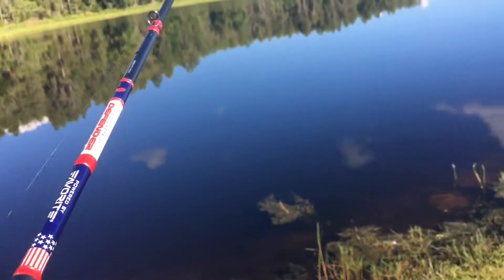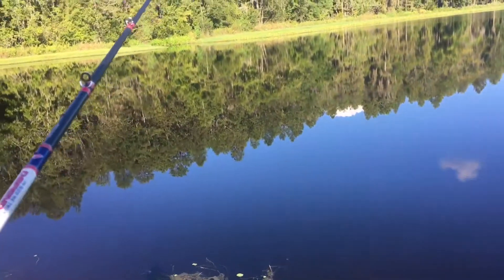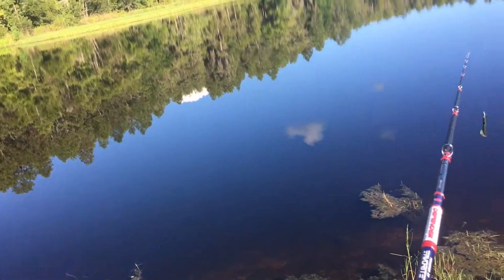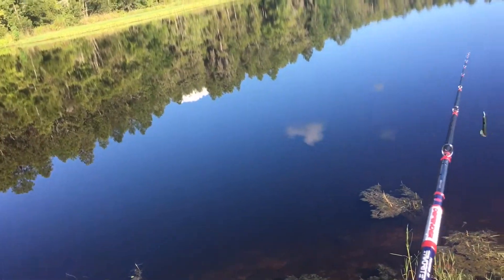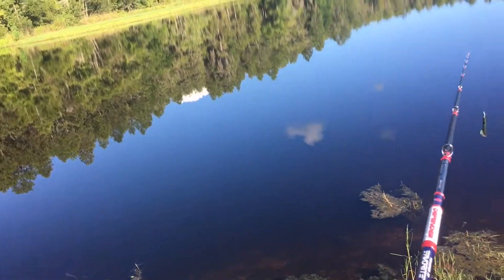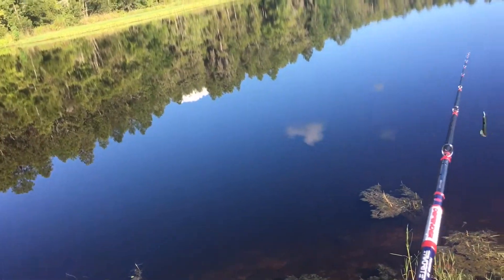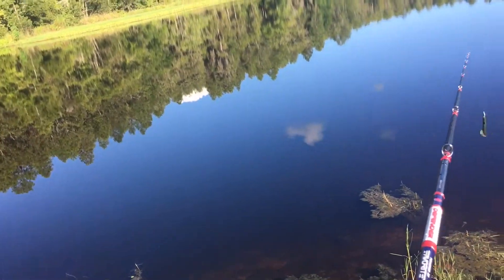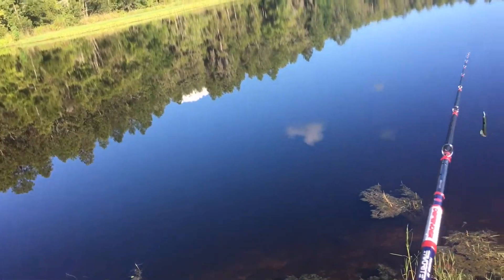Catching bass in super hot weather